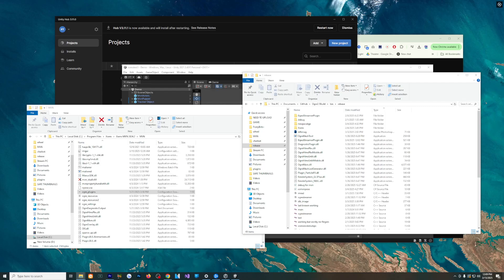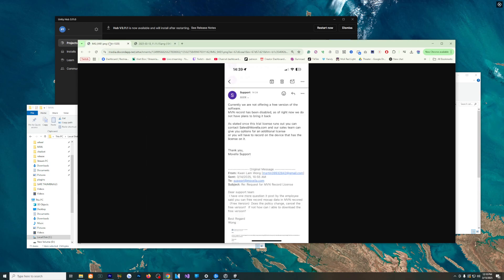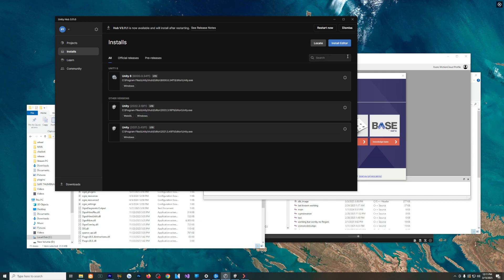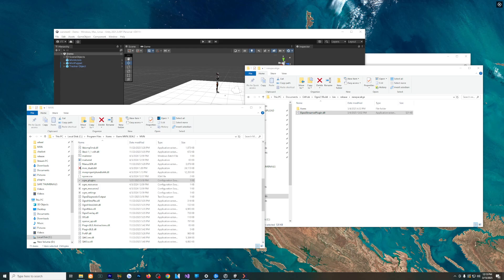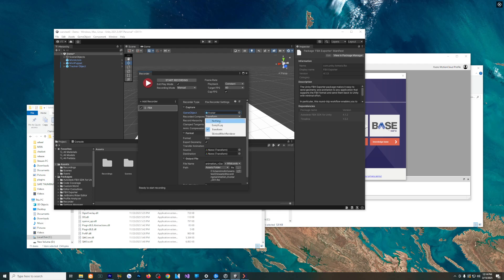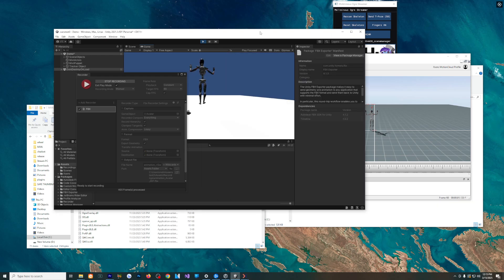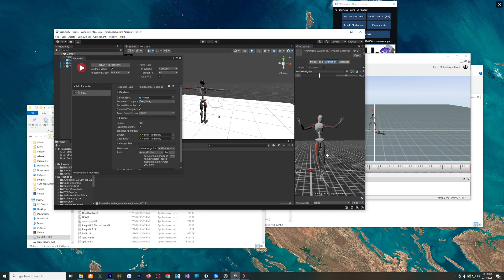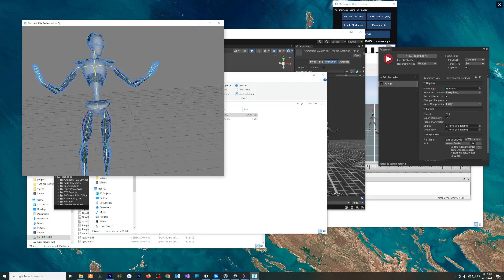XSENS MVN Live Stream WITHOUT A license [V2]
Movella / xsens charge pretty high rates to be able to use your software, and if you don't buy their subscription, you essentially can not use the product. I'm working on a plugin to help change that a bit.